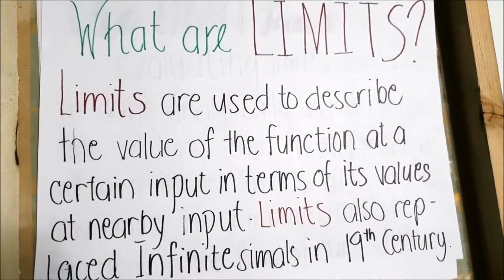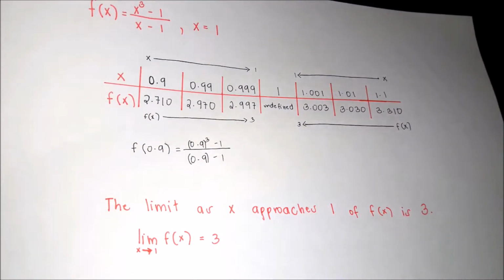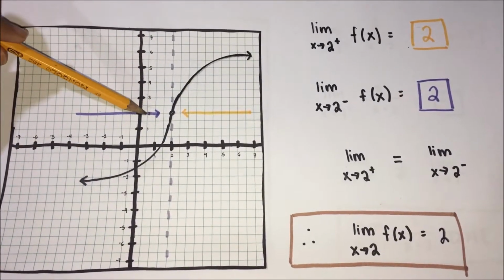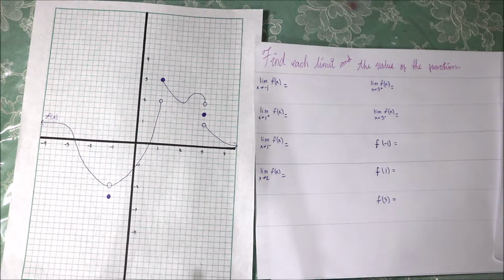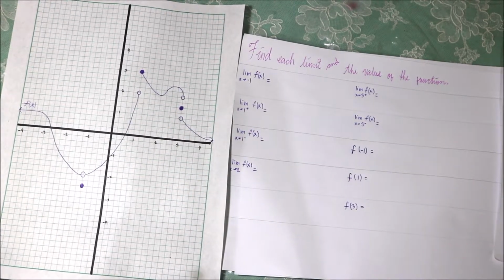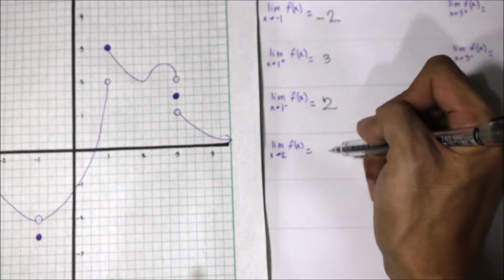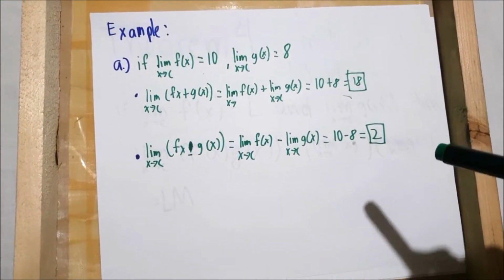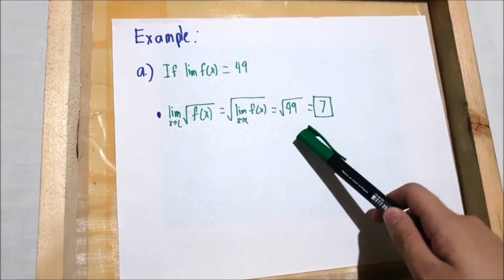GETTING LIMITS TUTORIAL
"GETTING LIMITS"
GROUP 6 - XII ST.ROCH
Submitted to: Engr. Carlo Carreon